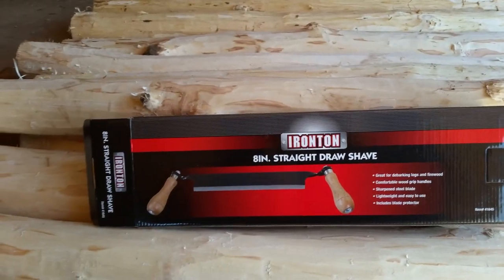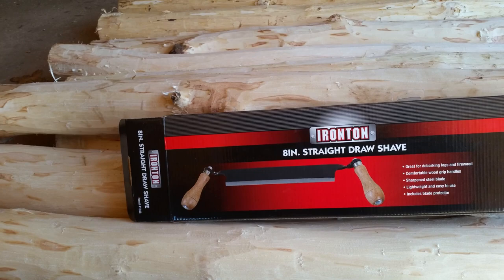How to Use Draw Shave Knife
In this video I experiment on how to use a draw shave tool.  As it turns out, its pretty simple.  My son was helping me record this video as you can see from the video.